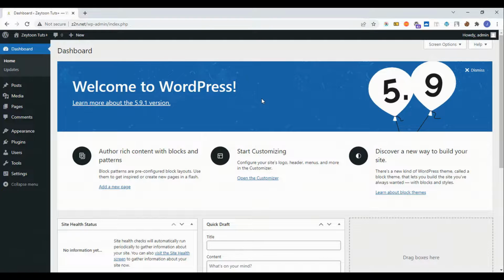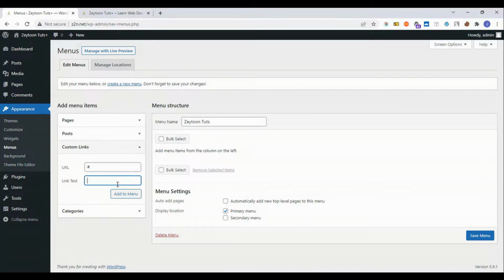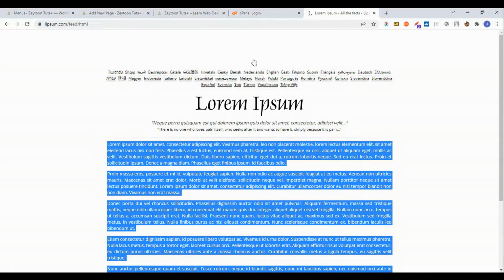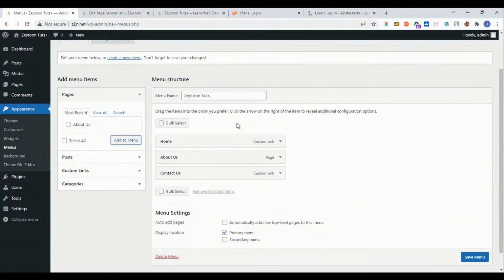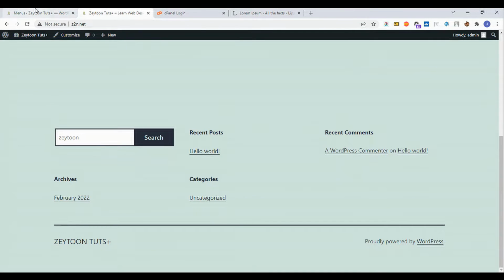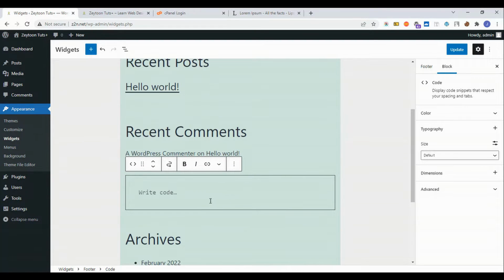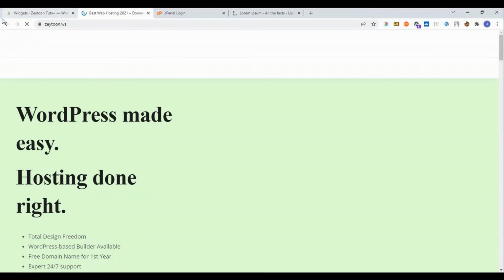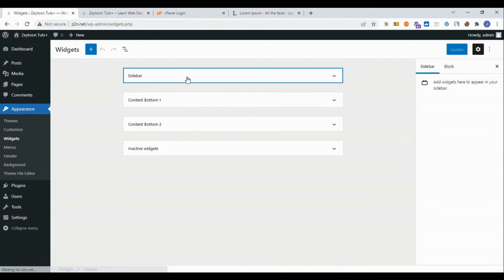WordPress Tutorial : Lesson 4 (Header and Footer)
This how to make a WordPress website for beginners tutorial covers all the steps needed to create your own WordPress website from start to finish. This includes the steps for determining a good WordPress web host, purchasing WordPress web hosting, installing WordPress for free, installing themes and plug-ins for your WordPress for free, and then step-by-step walking you through everything you'll need to know to create your website from start to finish.
COMPLETE STEP BY STEP TO BUILD THE SAMPLE SITE What's nice is that you will be able to build our fully responsive sample site, WebDesignTrainingSchool.com, in a little less than two hours of web development time. Then you are ready to start building your own WordPress website where the only thing you'll have to invest is your time and the hosting is going to run anywhere from maybe $5-$10 per a month. Call this WordPress for Dummies if you like, but when you see the results you can create yourself, you will see who the real dummies are. :-) While building our sample site WebDesignTrainingSchool.com, we’ll learn how to build a logo online so you won’t have to buy any software, we’ll learn how to create a menu bar, and we’ll learn how to do pull downs in a menu bar. Then we’ll learn how to make a meta slider of images, in this case it's some images that are glowing in and out. We'll also learn how to make call-to-action areas, we'll learn how to make a photo gallery, we'll then learn how to add social media to the bottom of every page. Next we'll build all the interior pages starting with an about us. We'll learn how to add links to a page as well as graphics and then we'll build a courses page which will have the courses with drill downs and then inside of each of the courses page will learn how to add YouTube videos to the page. Then we'll build a testimonials page where we'll learn how to do fancy little boxes around each of the testimonials. On the donations page we'll learn how to make a donation button, add more graphics, and more links. Finally on the contact us page we'll learn how to build a fully functional Contact Us page including a message area that will send an email to you or anybody you choose. Also it'll have a functional google map that will allow us to zoom in zoom out and left and right. You'll then be able to use any combination of these new skills in your current and future projects.